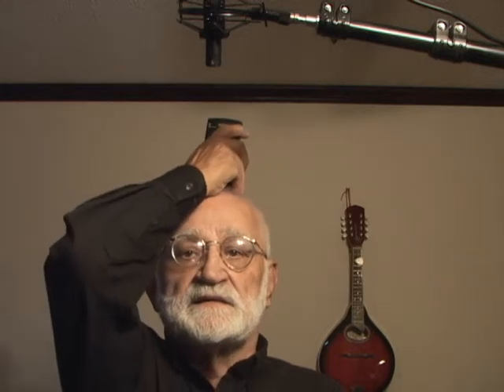LyxPro 2DPC 2 w Super Cardioid Cap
LyxPro Pencil Condenser Microphones with Super Cardioid Capsule. Test video.